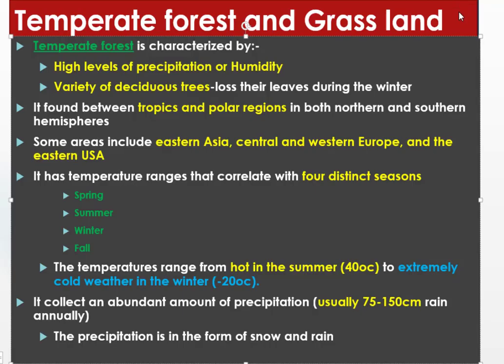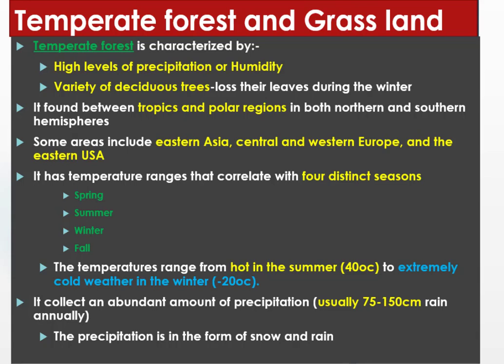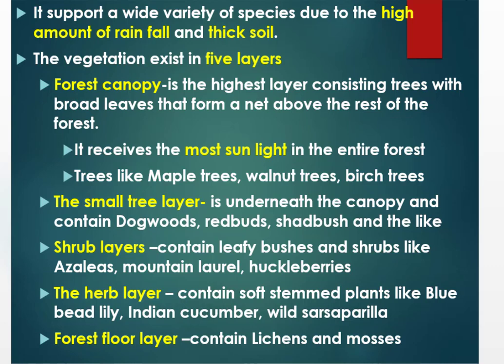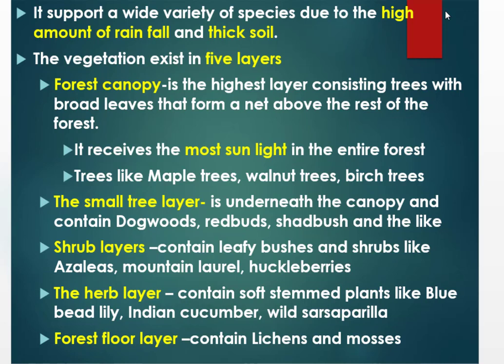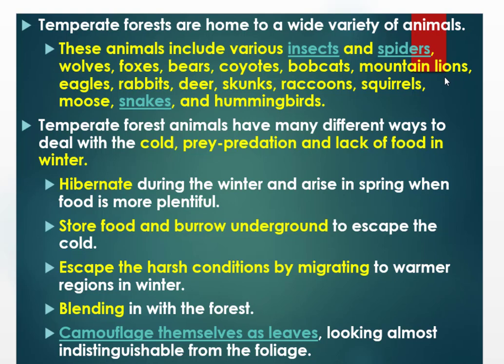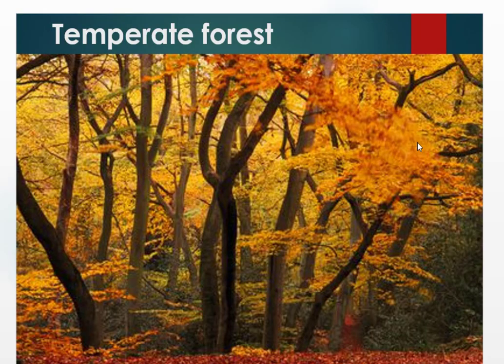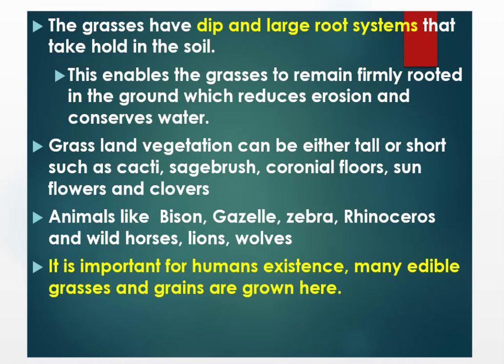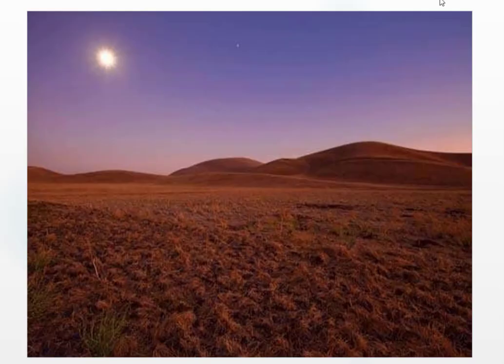Temperate Forest and grass land